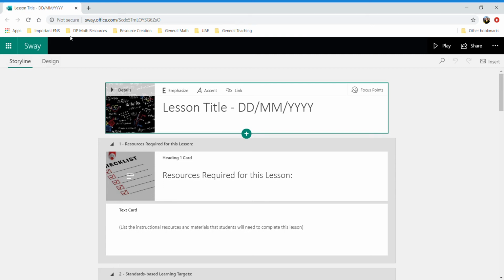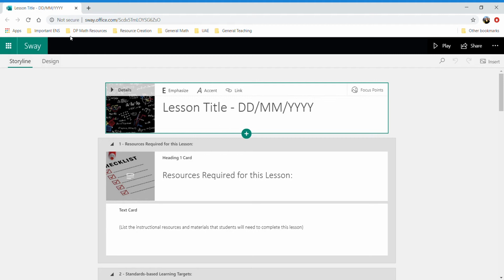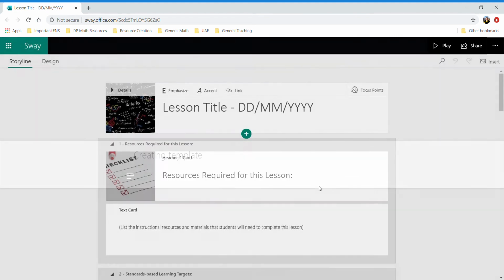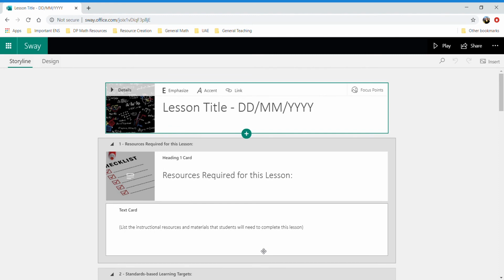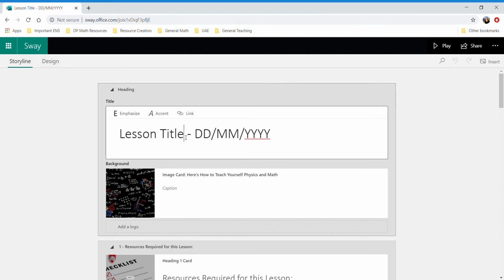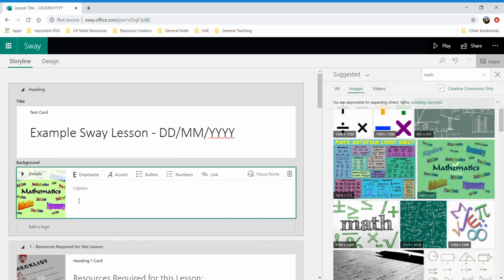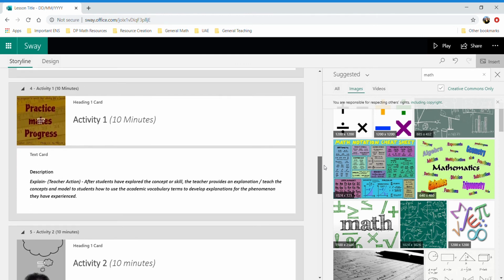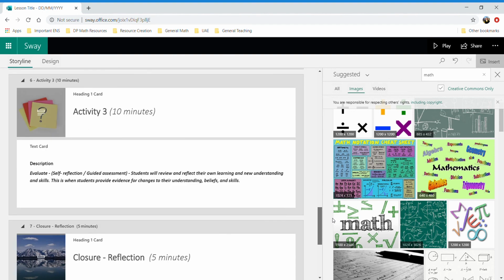How to Make a Lesson Template for Sway